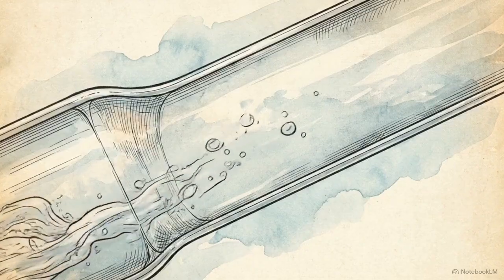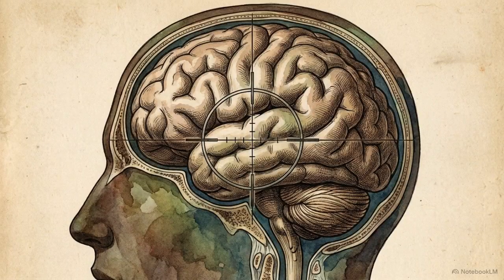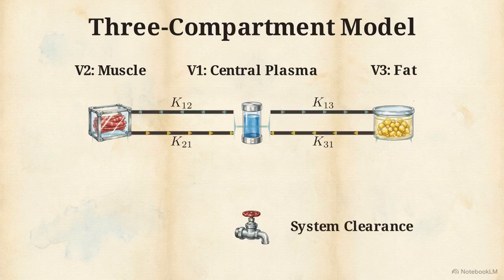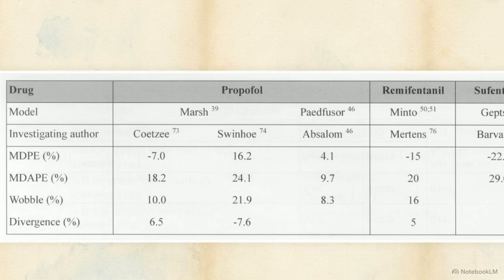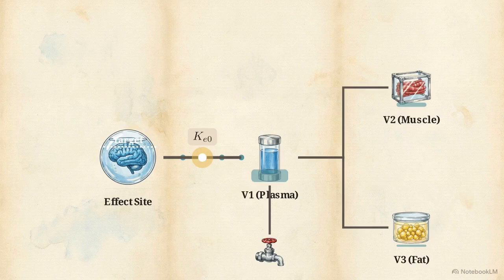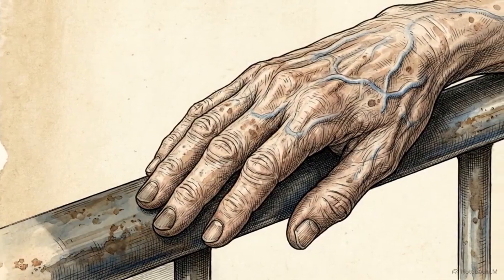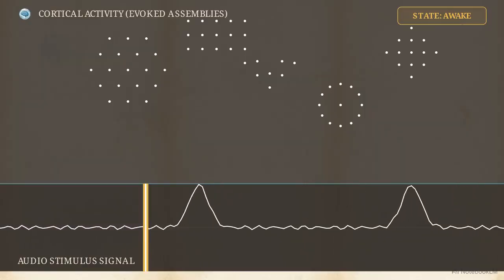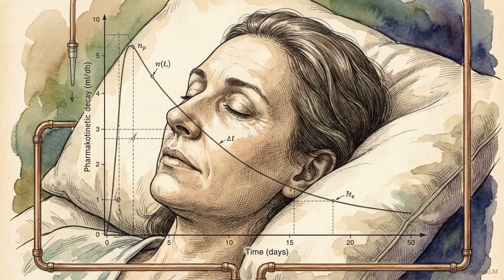The Insight Engine: Target Controlled Infusions & The Noisy Brain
How do medical professionals keep the human brain in a precise state of unconsciousness without triggering a dangerous pharmacokinetic rollercoaster?

​In this video, we dive into the fascinating mechanics of Target Controlled Infusions (TCI) and intravenous hypnotics like Propofol. Discover the mathematical and biological machinery that safely manages rapid-onset anesthesia, moving beyond the erratic spikes of manual dosing to continuous, real-time pharmacokinetic simulations.

​What you'll learn in this breakdown:

​The 3-Compartment Model: How the human body is mapped out to track drug distribution across central blood plasma (V1), highly perfused tissue like muscle (V2), and slower-vessel tissue like fat (V3).

​Microprocessing Steady State: How TCI microprocessors calculate and adjust infusion rates every few seconds to safely maintain a flawless steady-state concentration.

​The Ke0 Constant: Understanding the critical mathematical link that dictates the transfer rate between blood plasma and the effect site (the brain).

​Marsh vs. Schnider Models: A look at the different algorithmic approaches to dosing—comparing the weight-based Marsh model to the Schnider model, which incorporates age and lean body mass for a faster transfer rate.

​The "Noisy" Brain: Contrary to the popular belief that anesthesia simply "switches off" or silences the auditory cortex, recent multiphoton microscopy from the Pasteur Institute reveals the truth. Propofol actually creates a constant storm of randomized neural noise—a state of "cortical masking" that completely destroys the brain's signal-to-noise ratio, making the patient unconscious to external sounds.

​Join us as we deconstruct the algorithms and the neurobiology driving modern anesthesia!